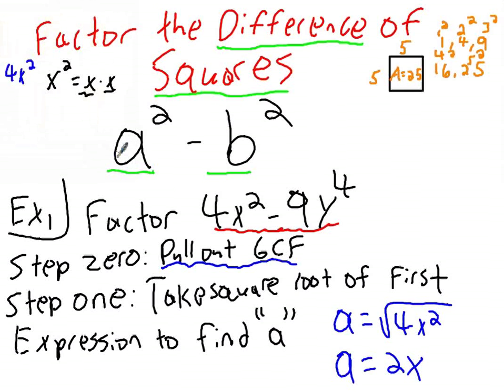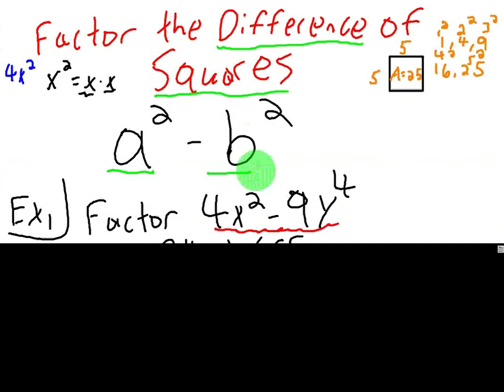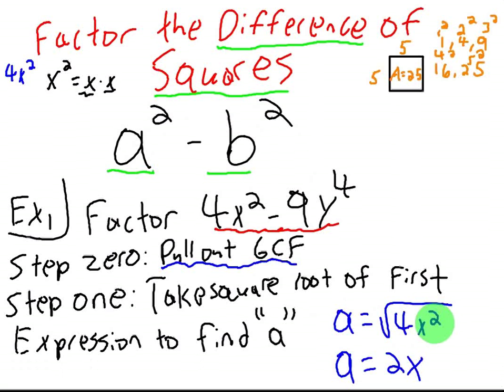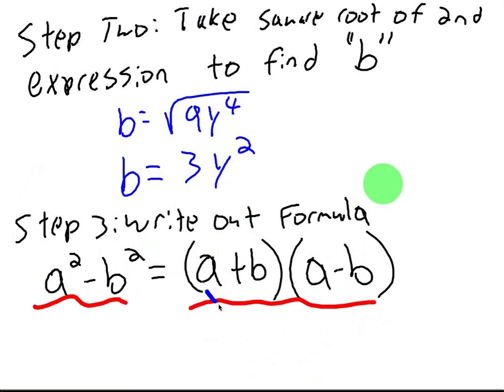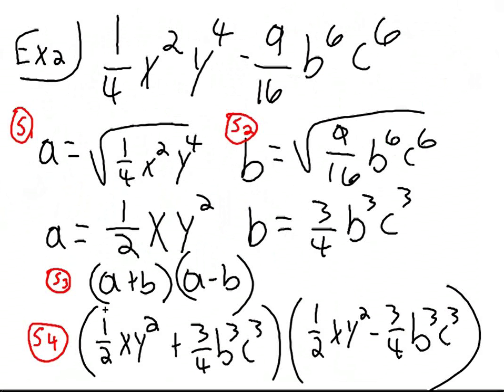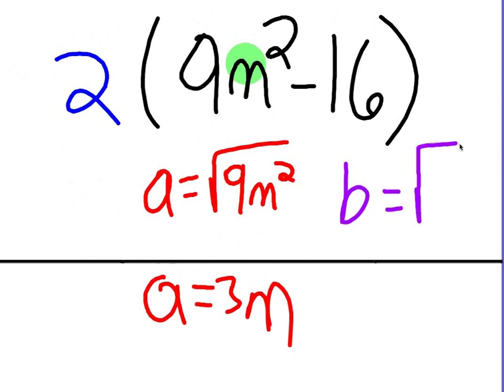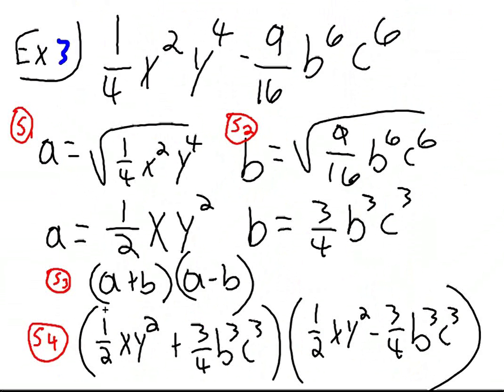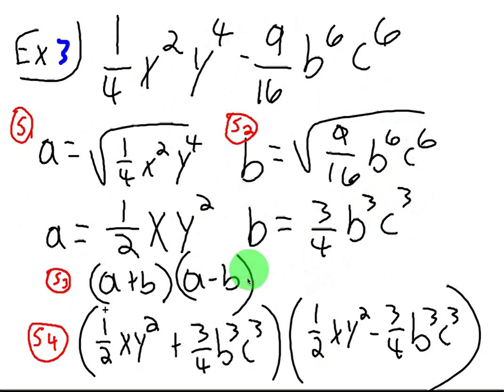Factor the Difference of Squares